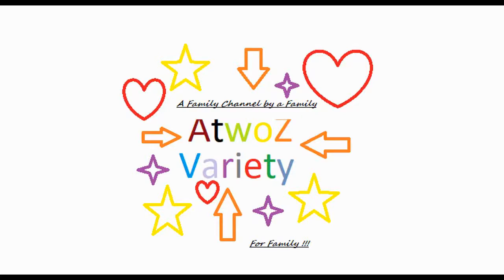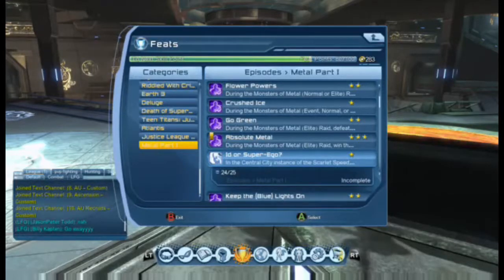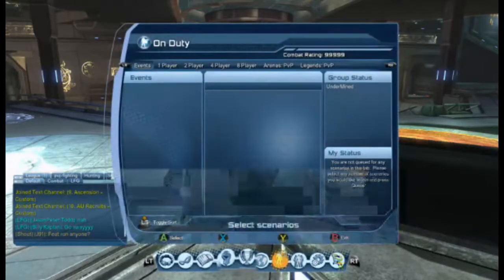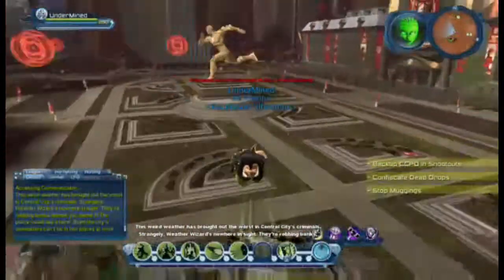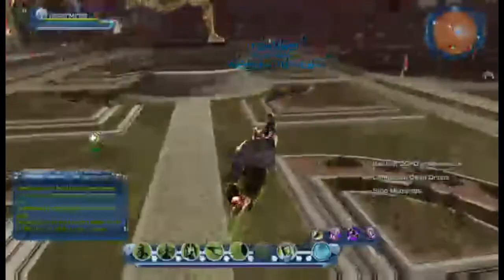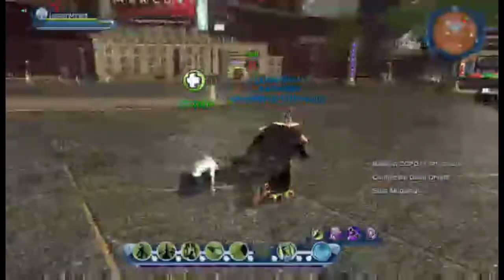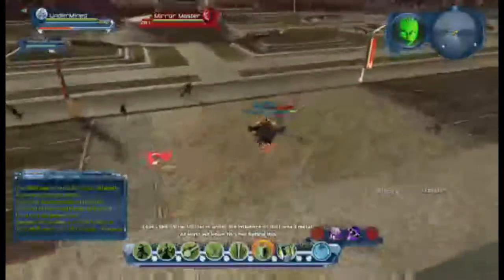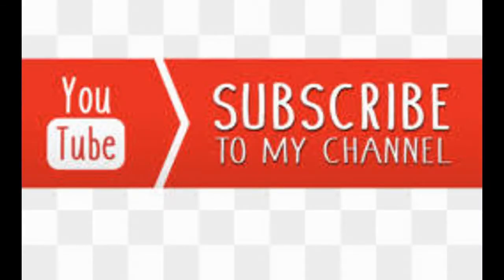Save/Injure 25 civilians Central City Solo feat DCUO Dark Metal Ep. 1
I was having connection issues while recording this, I apologive for any issues with the video quality! This is just to show a quicker way of getting this feat done. I personally dislike running solo's or duo's. So, I get what I need from them and typically never run them again. I much rather run Raids!

For those of y'all already here, I appreciate each and every one of you!! Slow and steady but we finally hit our first goal of 100 subscribers! Thank you again to each and every one of you already here and for those who continue to be! Now, time to work towards our next goal of 250 subscribers!!!

Good or bad, either way, it would help me out!!

Thank You from my entire family!